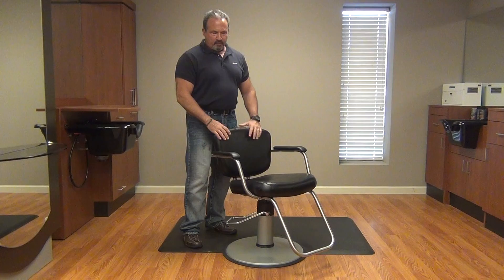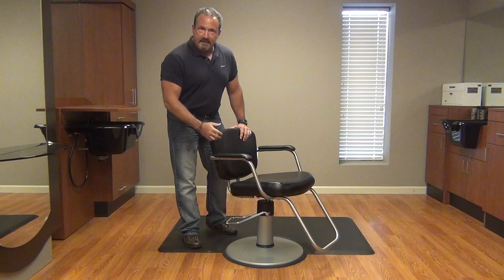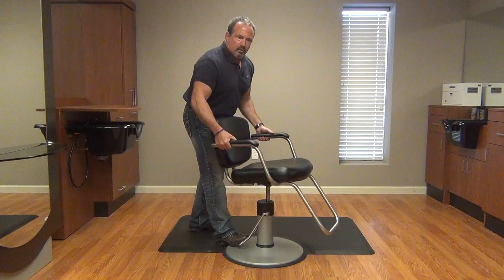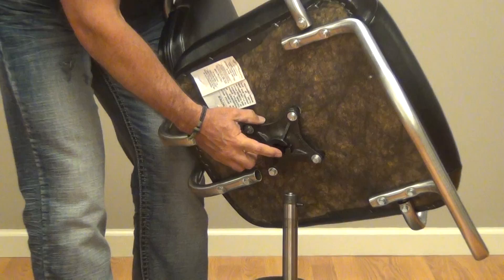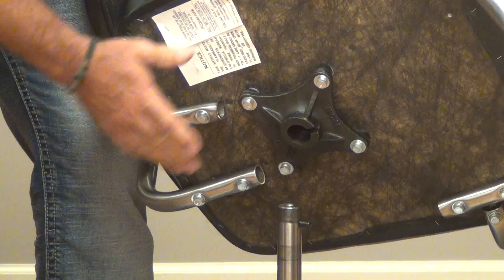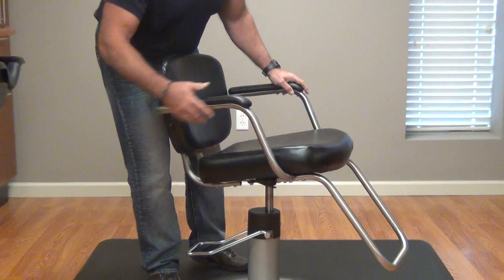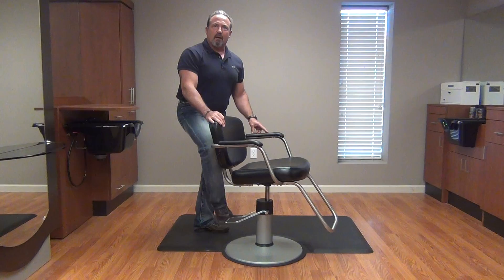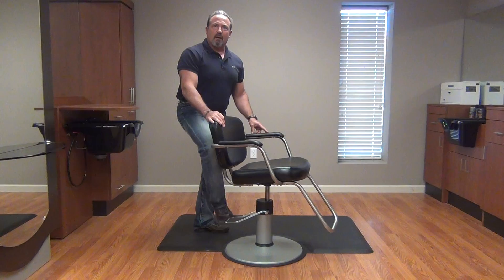Collins Chair Top Removal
Discover the easy process of removing a chair top from a Collins Hydraulic Pump in our instructive video. Elevate your salon experience by mastering this essential skill.